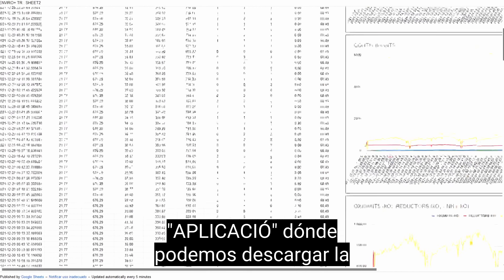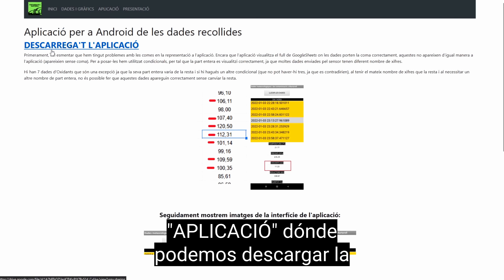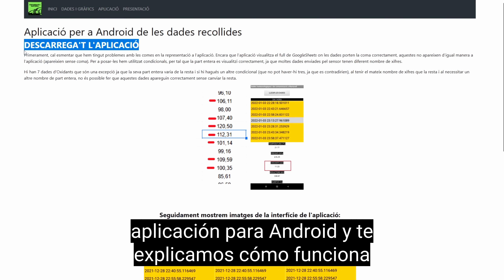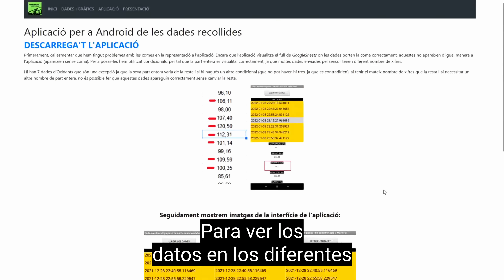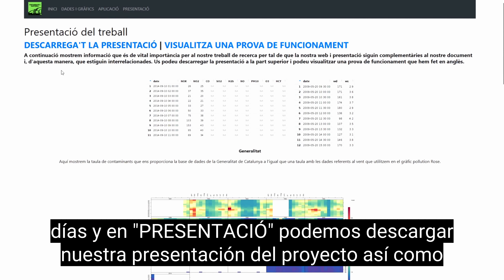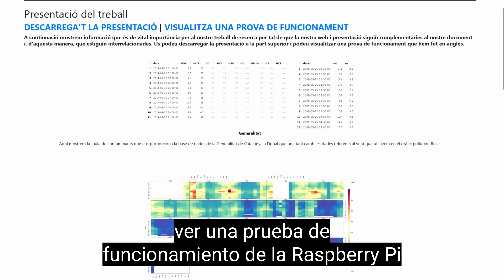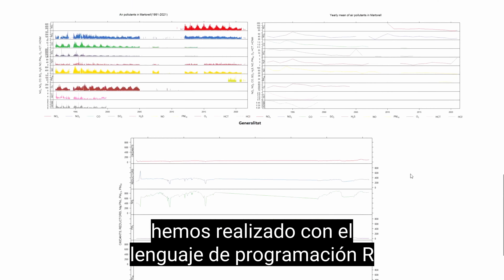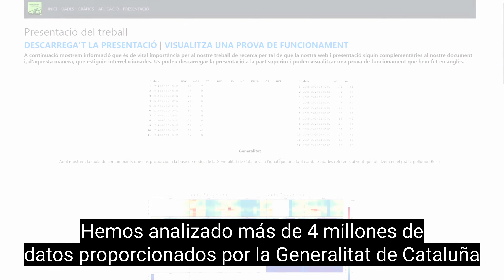Investigación contaminantes atmosféricos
I Encuentro PRACTICA
23 de junio de 2022, Madrid
COSCE